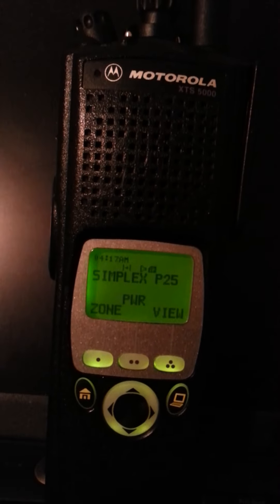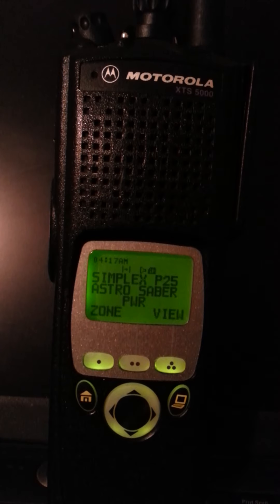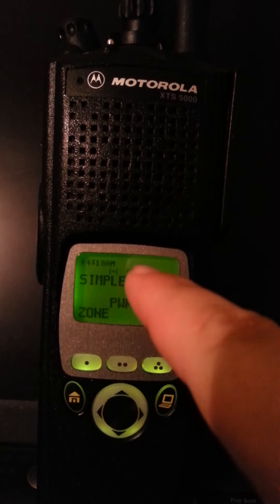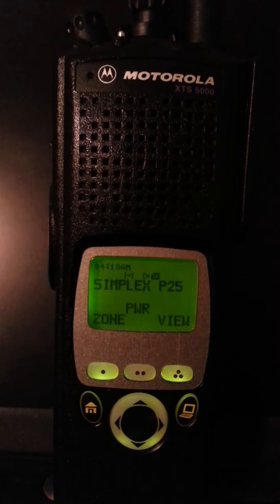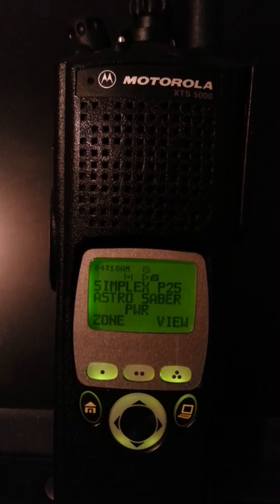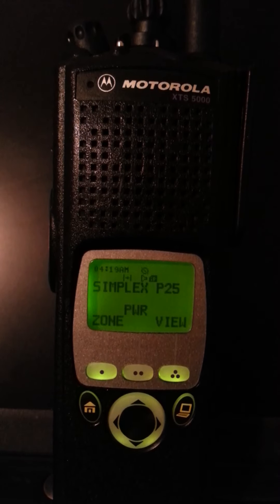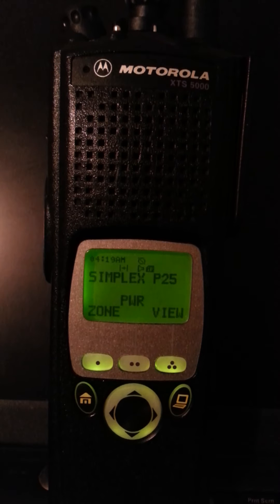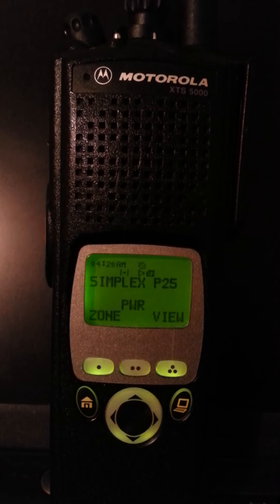P25 Digital ID Display on Motorola XTS 5000 VHF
Hey want to show you guys how digital ID Display looks and works on the Astro 25 radios